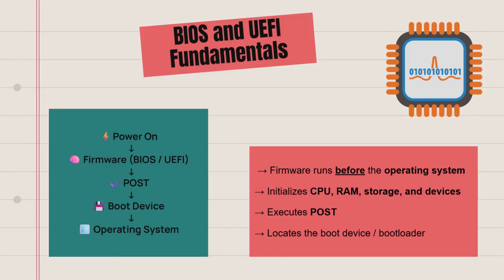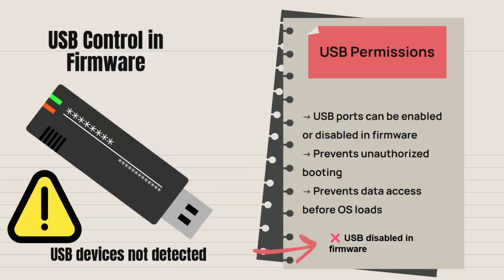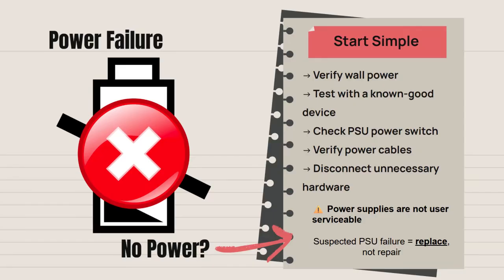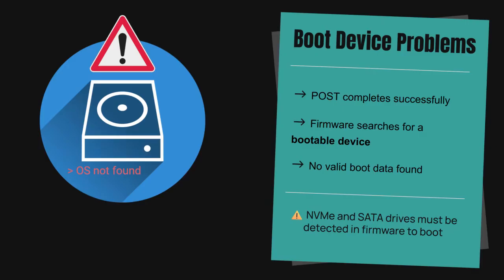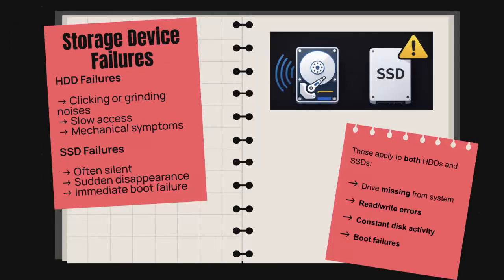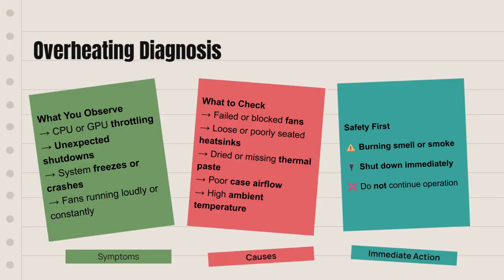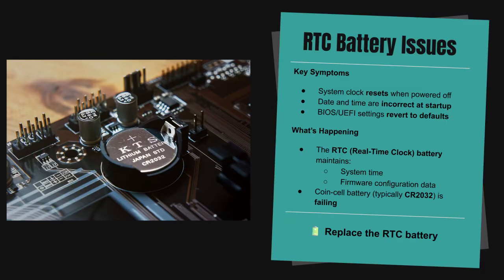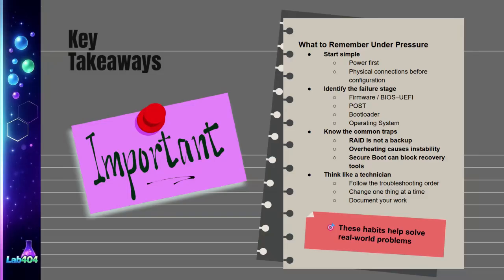Troubleshooting PC Hardware | CompTIA A+ Core 1 (220-1201) Chapter 4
This video covers PC hardware troubleshooting for CompTIA A+ Core 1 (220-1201), Chapter 4.

We break down real-world troubleshooting scenarios involving firmware, boot failures, storage issues, system instability, overheating, display problems, and hardware damage. You’ll learn how to identify where a failure occurs in the boot process and how to apply a structured troubleshooting methodology to isolate the root cause efficiently.

Nothing is skipped. Nothing is glossed over.

In this lesson, you’ll learn:
• Firmware, POST, and boot-stage failure identification
• No power, no POST, and no video troubleshooting
• Boot device errors and OS crash indicators
• Drive failure symptoms and SMART diagnostics
• RAID failures and why RAID is not a backup
• Overheating, system instability, and physical hardware damage
• Display defects, projector issues, and video quality problems
• RTC battery failures and date/time issues
• CompTIA’s structured troubleshooting methodology
• Key exam reminders and real-world diagnostic habits

This lesson prepares you not only for the CompTIA A+ exam, but for real-world IT support and help desk troubleshooting.